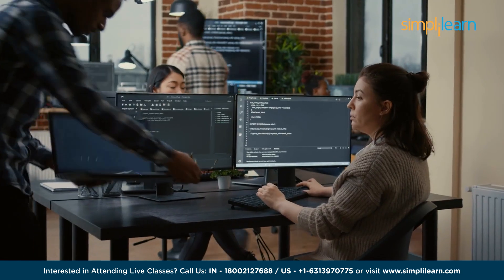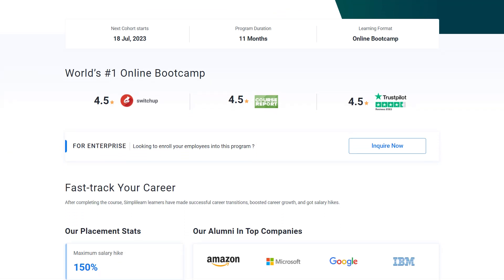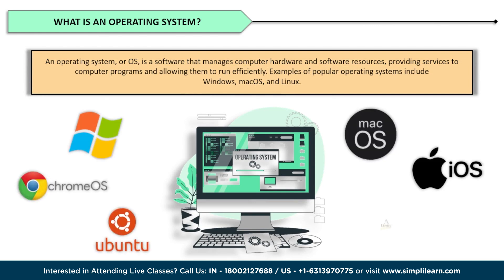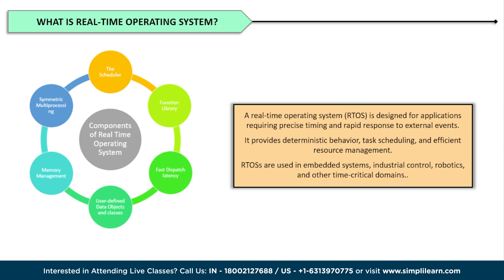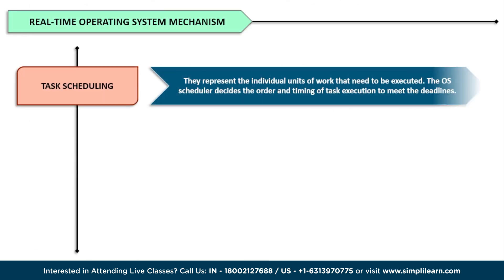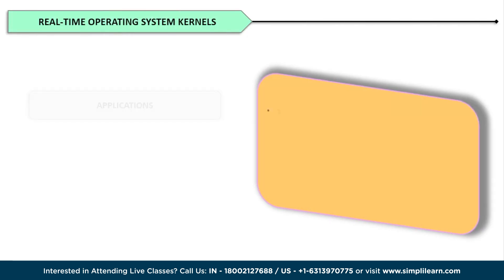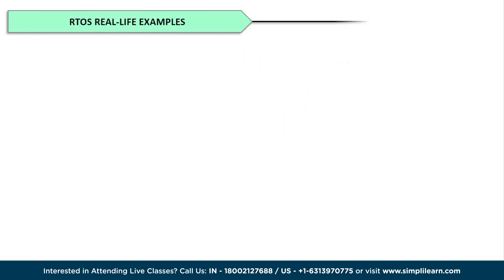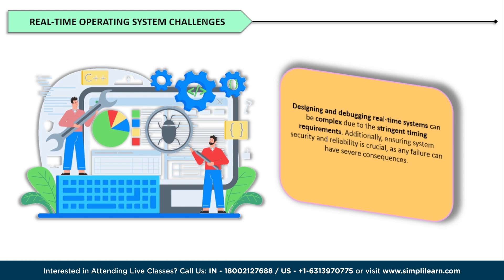Introduction to Real Time Operating System | Real Time Operating System and Its Types | Simplilearn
🔥Cloud Computing and DevOps Certification Program, delivered by Simplilearn in collaboration with Purdue University (US Only)

utm_campaign=Q-4jzYIcdxM&utm_medium=DescriptionFirstFold&utm_source=Youtube

This video on Introduction to Real Time Operating Systemwill tell you about the all the concepts of RTOSor Real-Time Operating System and how its related to cloud computing. This video will provide you with a detailed discussion on Real-time operating systems and its types, as well as how its different from other popular operating systems out there.
00:00 Introduction to Real-Time Operating System
02:23 What is Operating System?
02:50 What is Real-Time Operating System?
03:35 Types of Real-Time Operating System?
04:03 Real-Time Operating System Mechanism
04:52 Real-Time Operating System Kernels
05:38 Real-Time Operating System Examples
06:04 Real-Time Operating System Challenges